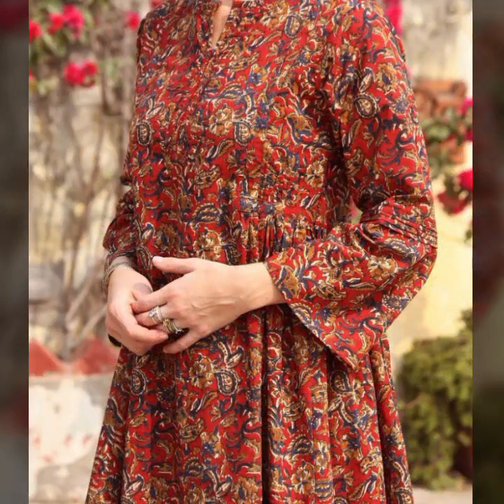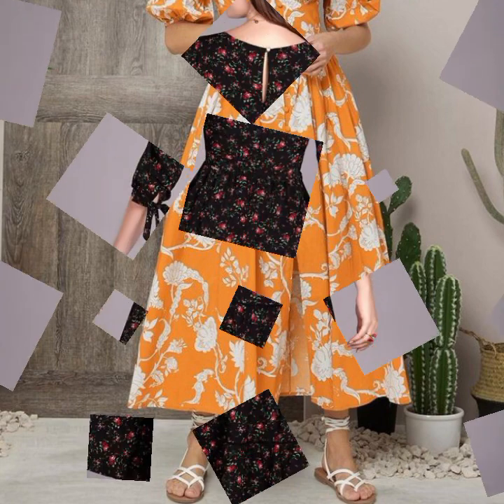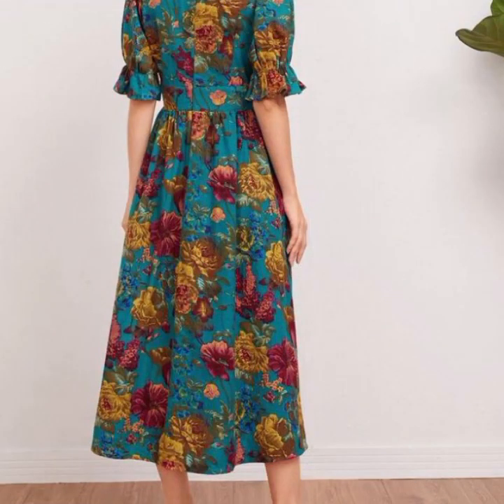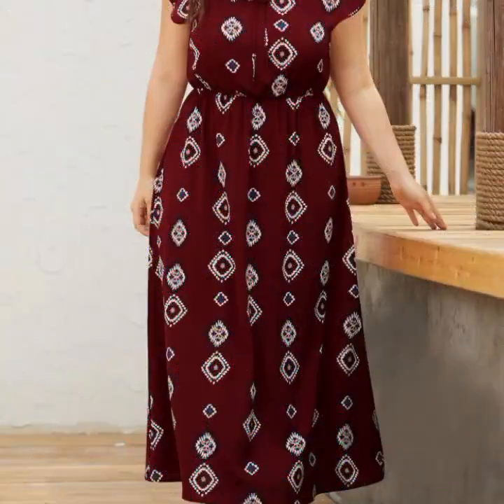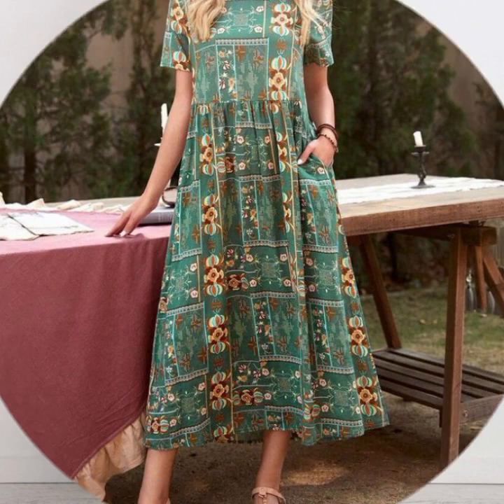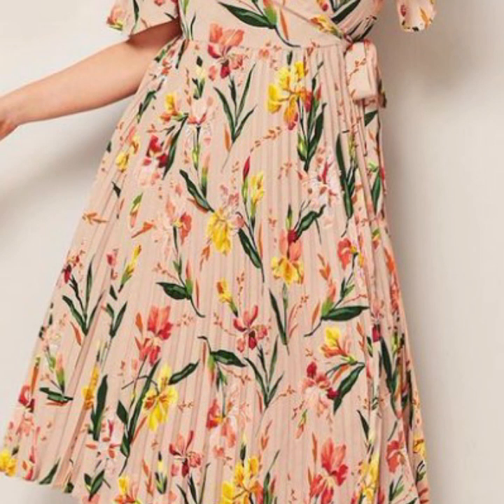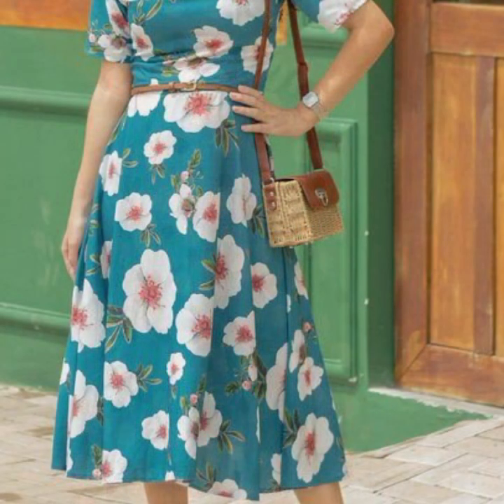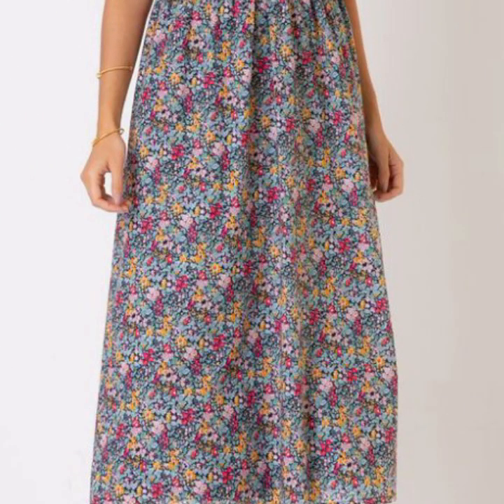Top 50 Adorable & unique printed Skater dresses 2023- Unique and awesome Midi skater dress Prints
my Fashion Studio
MY FASHION STUDIO
Top 50 Adorable & unique printed Skater dresses 2023- Unique and awesome skater dress with Prints
Superb Comfortable regular wear Printed skater Dress Printed Daily Wear Midi Dress